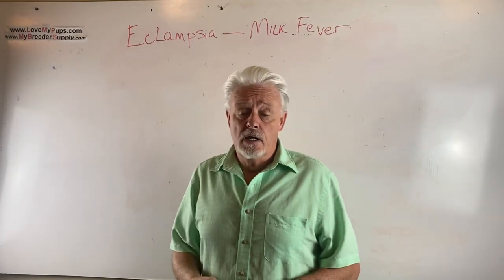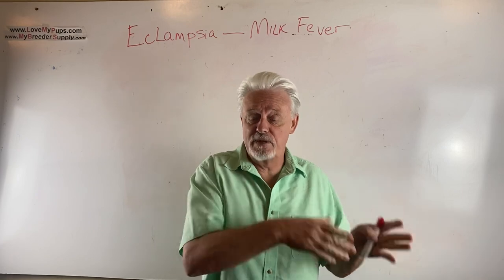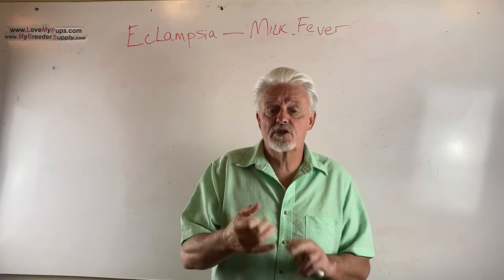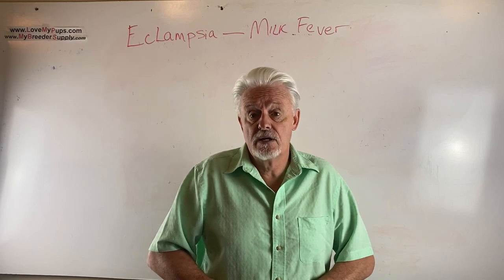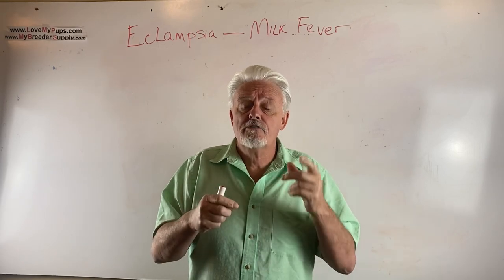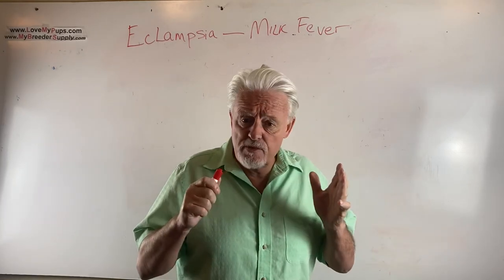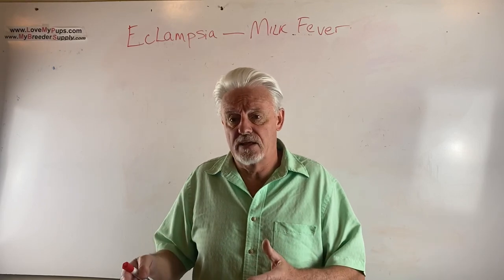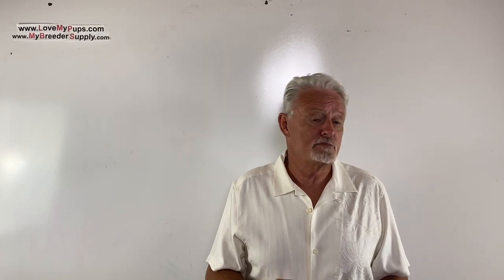Eclampsia. Milk fever can kill your dog